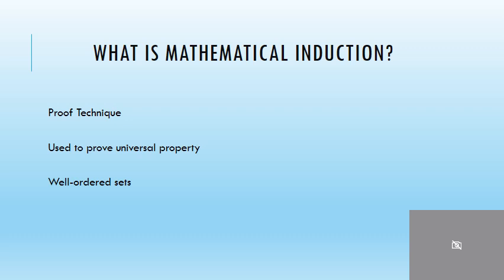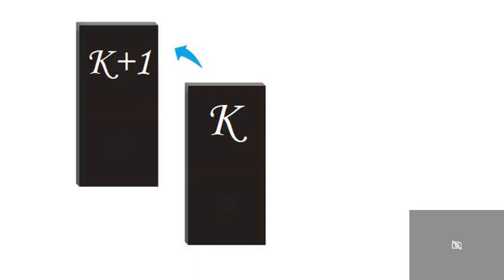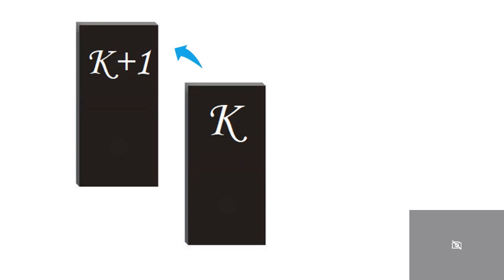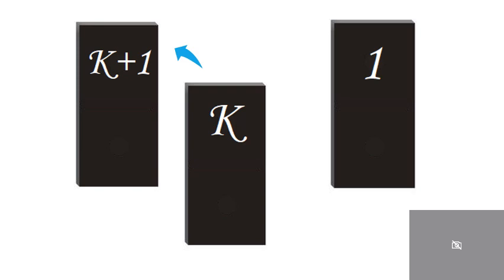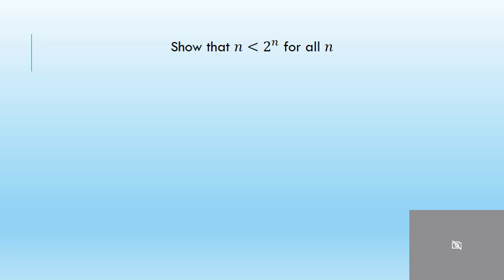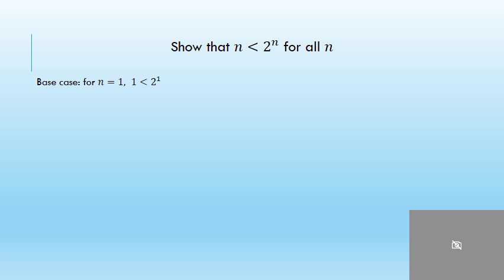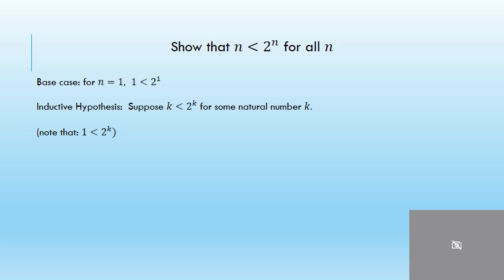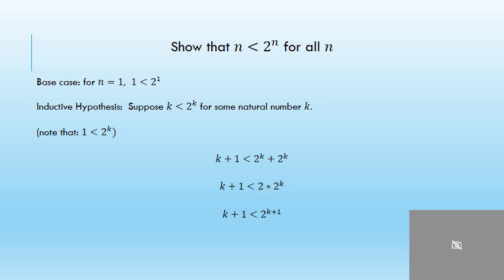Introduction to Mathematical Induction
This video provides an overview of mathematical induction and a short example proof.